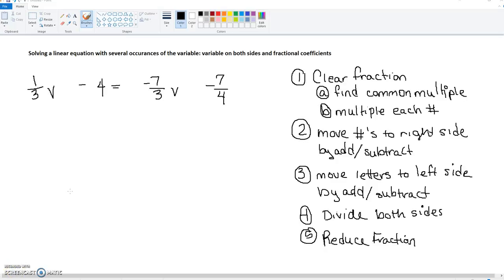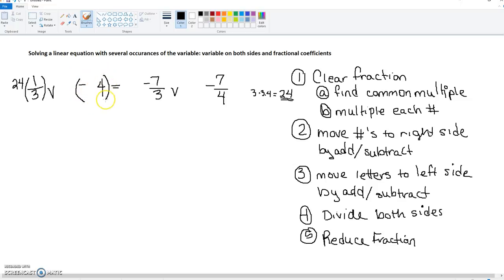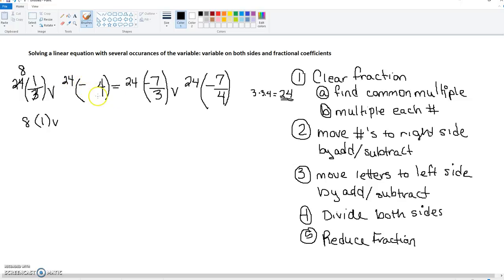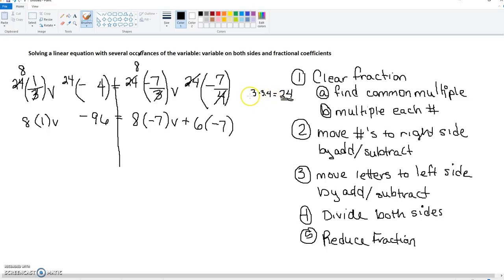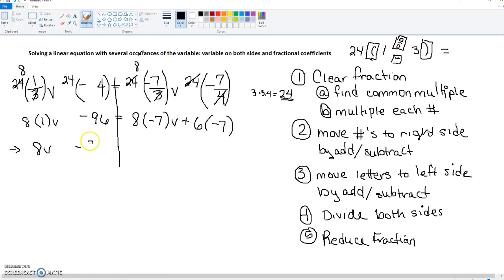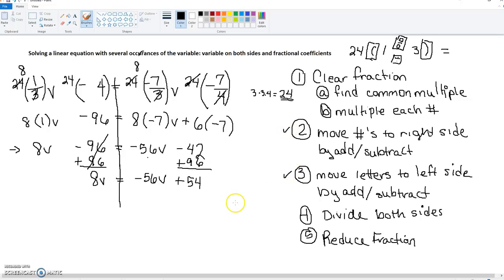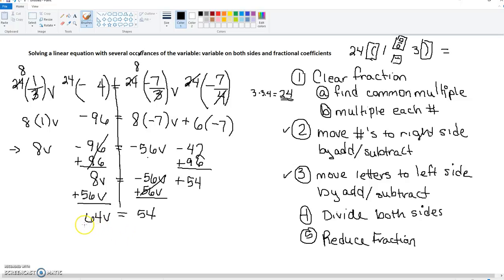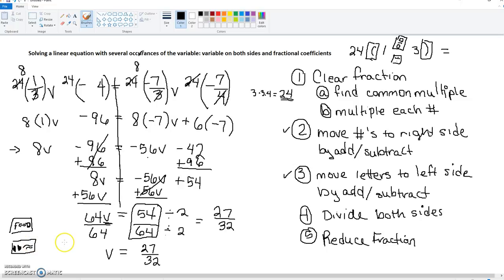Solving a linear equation with several occurances of the variable Variable on both sides and fractio